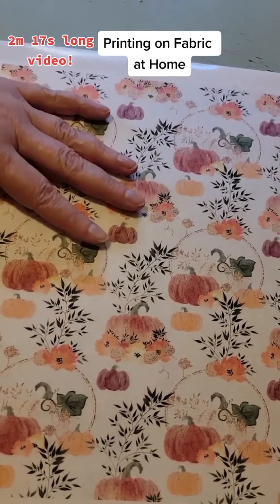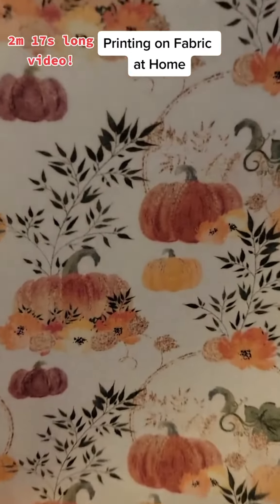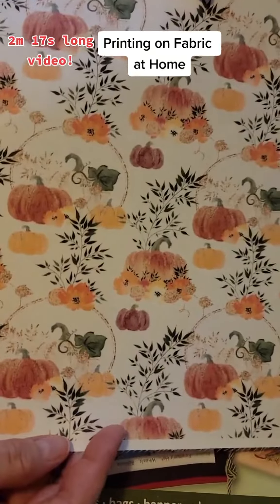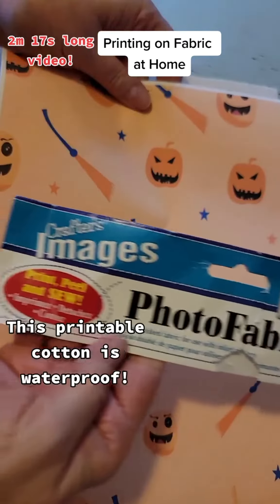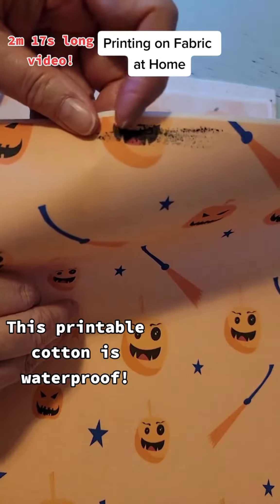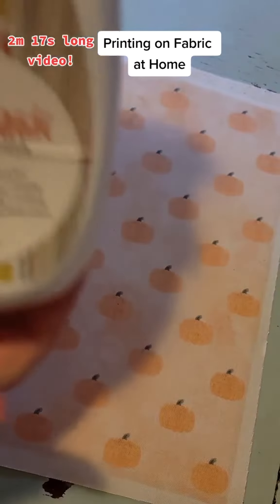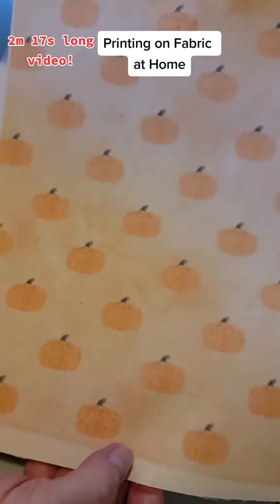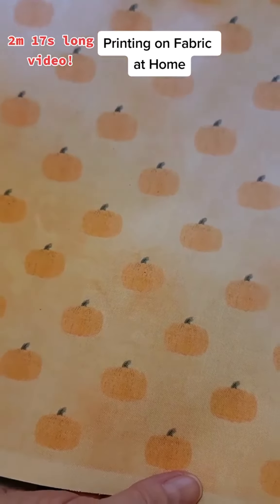Sometimes I print on fabric for immediate use, but often I audition a design before sending it to t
Sometimes I print on fabric for immediate use, but often I audition a design before sending it to to print. I really like the first design! Now what should I make with it? All designs from CreativeFabrica.